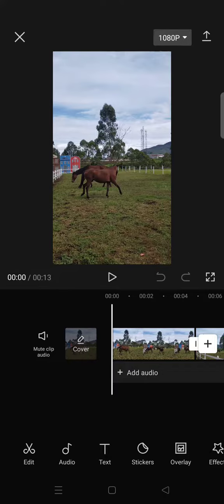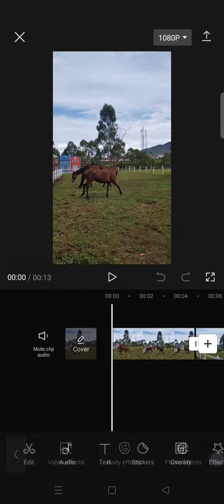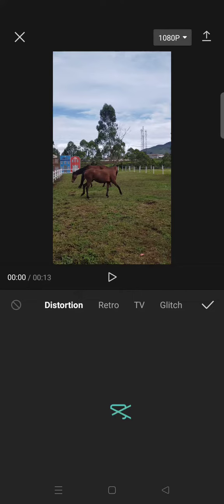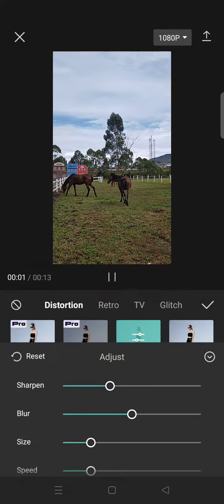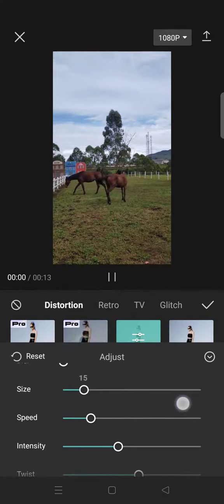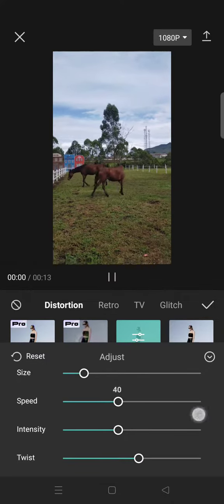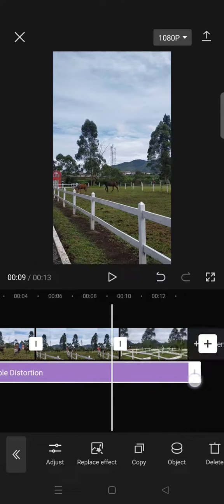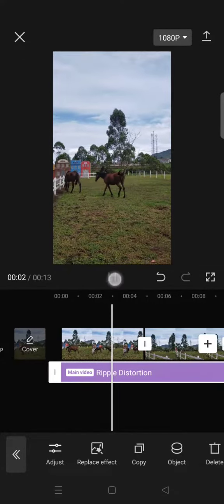Want to create a stunning slow panning effect in CapCut? Here's how to do it with just a few clicks!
Here's how to easily do slow panning in CapCut